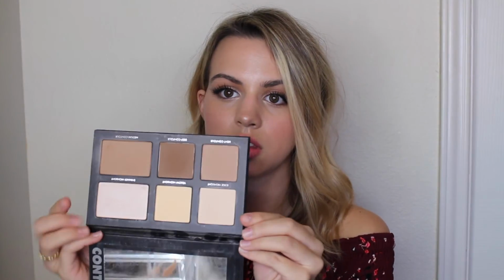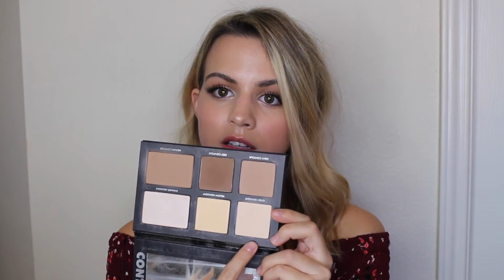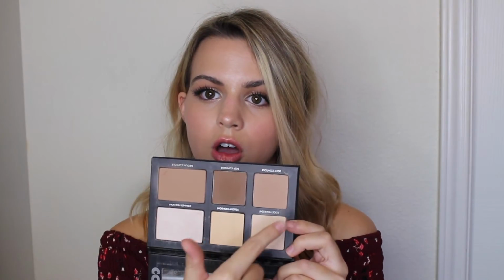NOVEMBER FAVES | Abbey Weaver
Hope you enjoyed this months favorites video loves! Let me know if you have any comments, questions, or suggestions down below or on my insta. xoxo -A

Products mentioned:
ABH master palette
One n Only moisturizing hair mask
Tarte Tartiest mascara
Becca shimmering skin perfecter "Moonstone"
Becca lip and cheek tint "Guava"
Juice Beauty cream blush "Peony"
Lorac Contour palette
Colourpop ultra matte lip "Bumble"